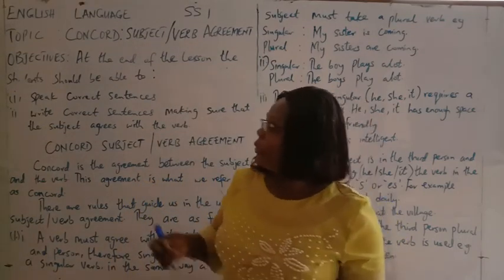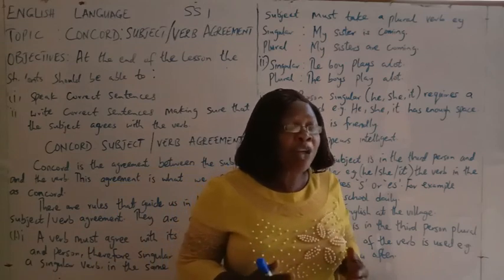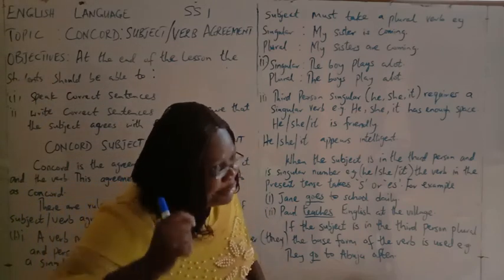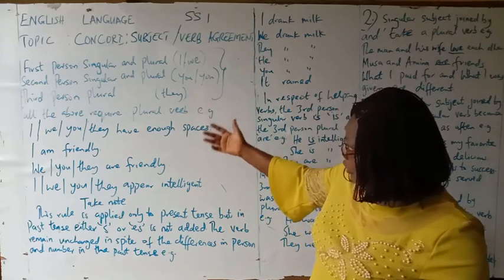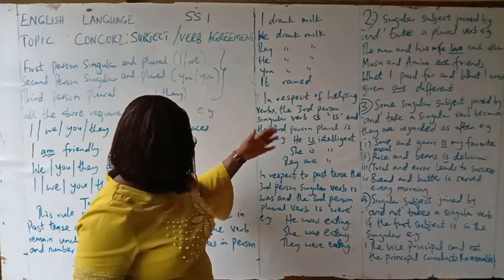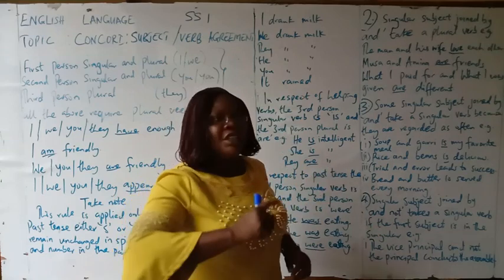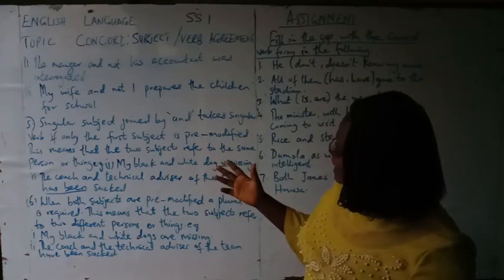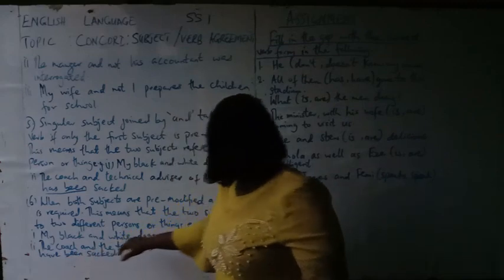SS 1 ENGLISH LANGUAGE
TOPIC:  CONCORD: SENTENCE/VERB AGREEMENT